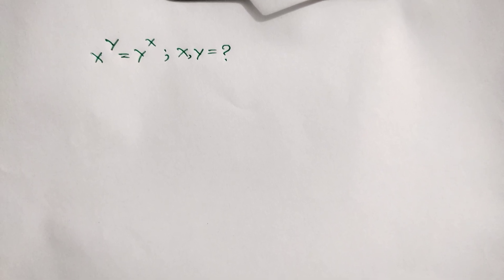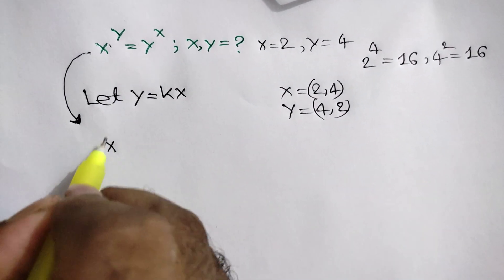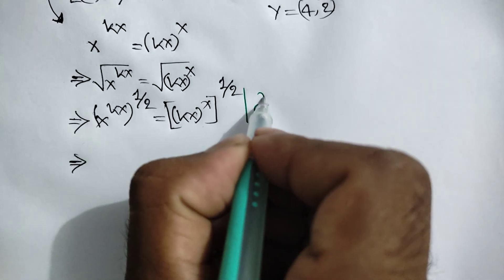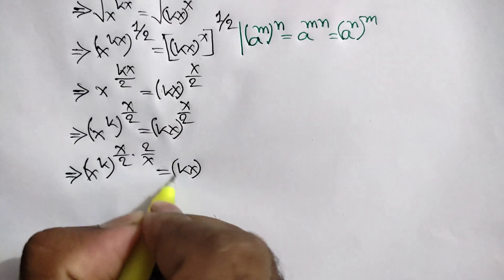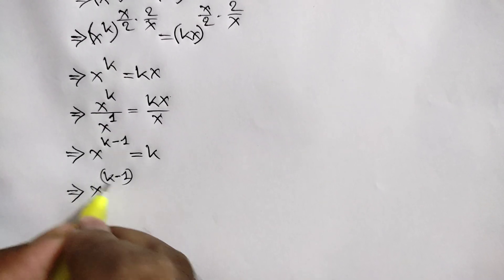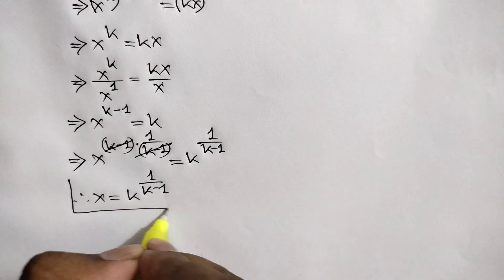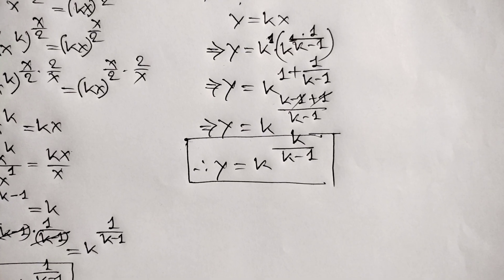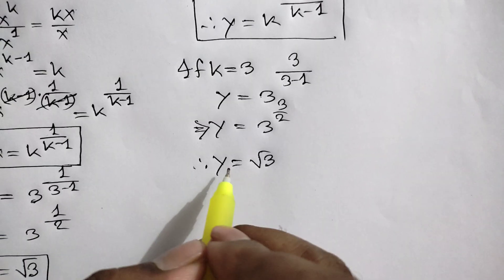Oxford Entrance Exam Question | How to solve? x^y = y^x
•Mathematics Education
•Algebraic Expressions
•Class 7 maths chapter algebraic
•Solving equations
•Algebra tutorial solution
•Exponent equations
•Fourth degree equation
•Math tutorial
•Solving powers and roots
•Polynomial equations
•Real and complex solutions
•Algebraic equations
•Higher degree equations
x^y = y^x